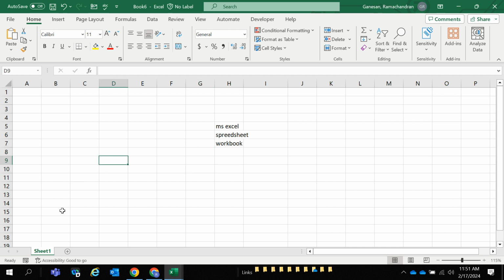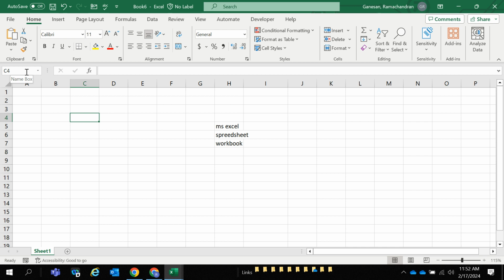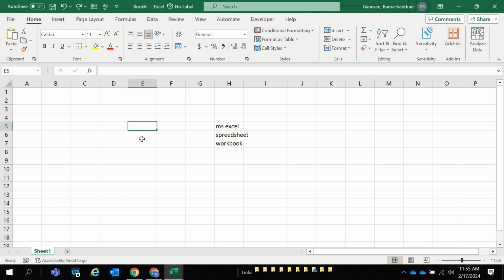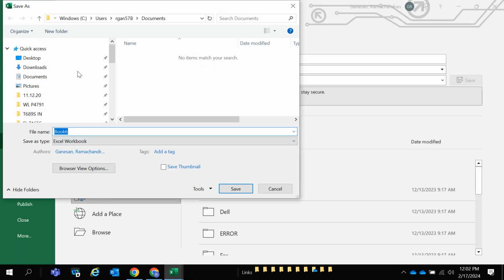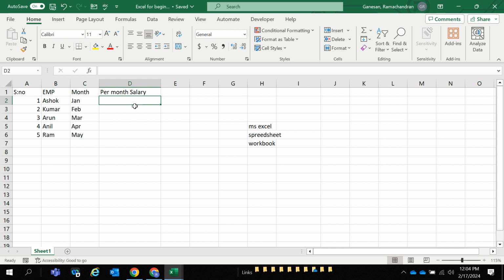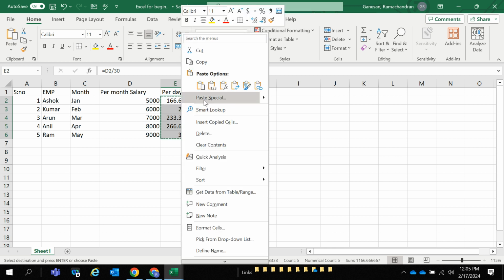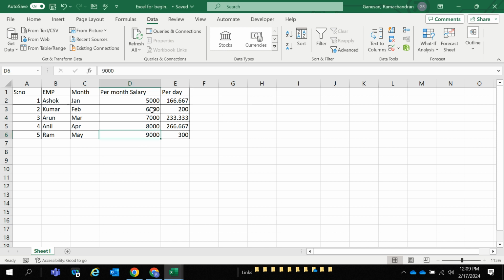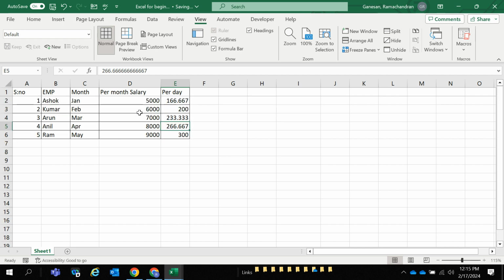Excel basic for Beginners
Let's learn some basic things about MS excel